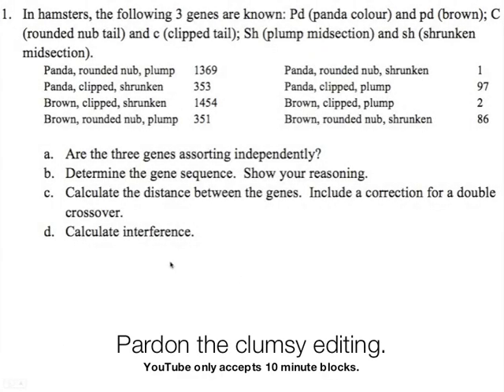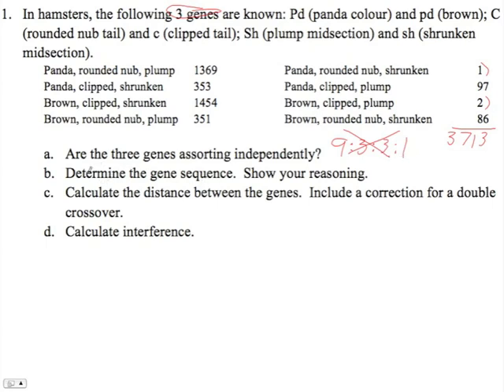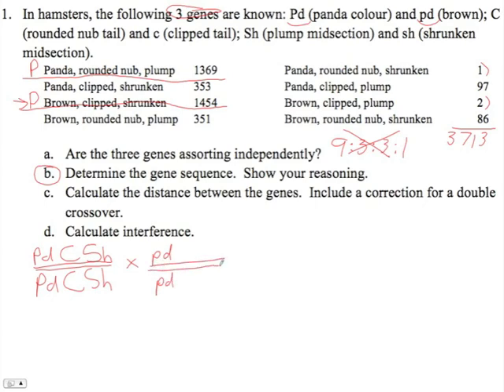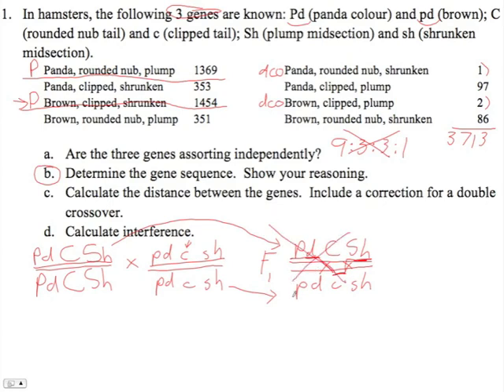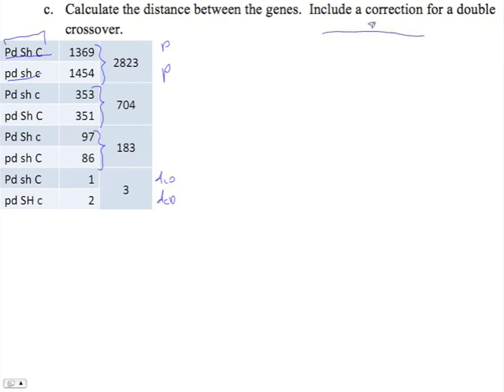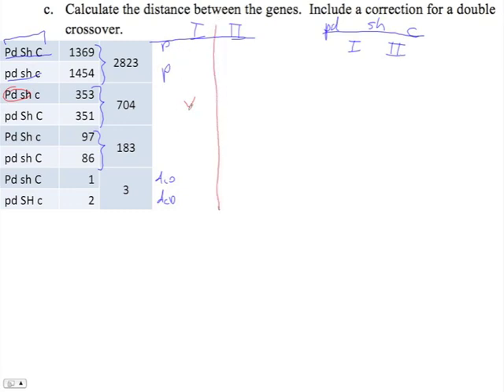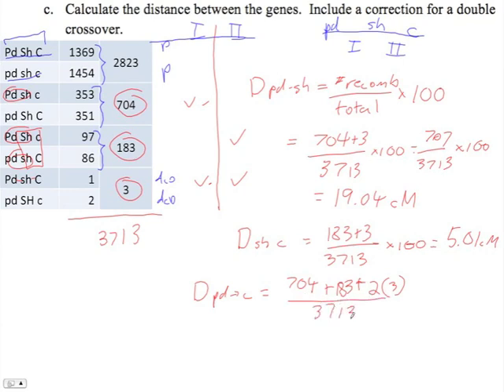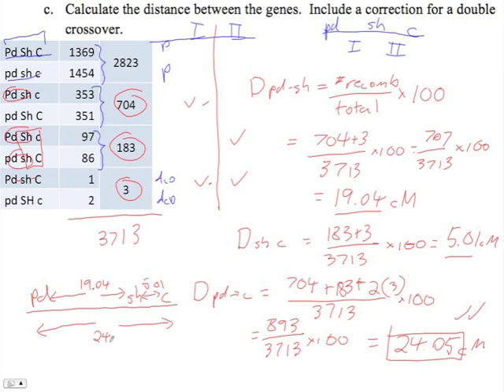GeneMappingI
This shows how to find out the gene order and map distances for a trihybrid cross.  Pardon my clumsy editing and abrupt transitions.  YouTube won't accept clip over 10 minutes.  Part II will have the calculation for interference and the other two questions from the worksheet.  You can find more instruction like this